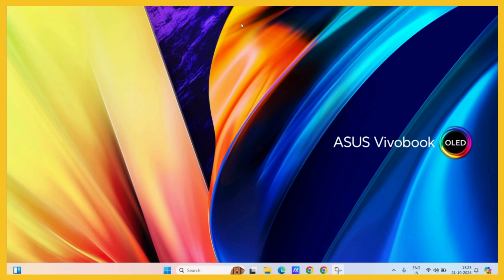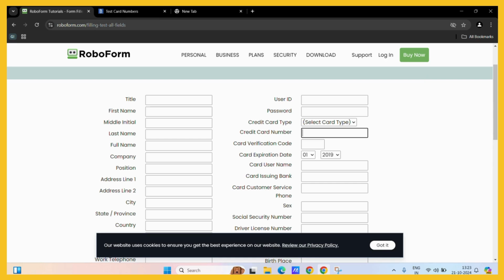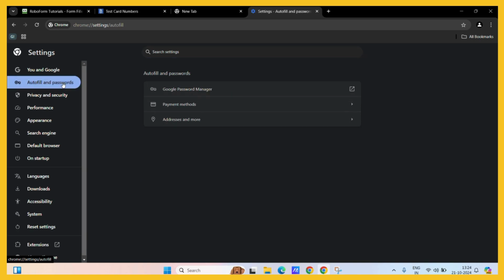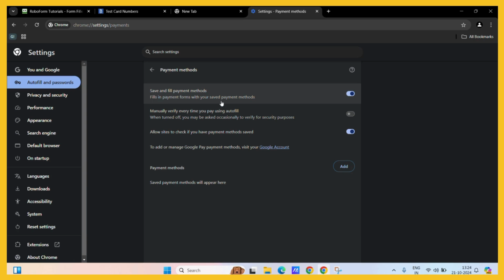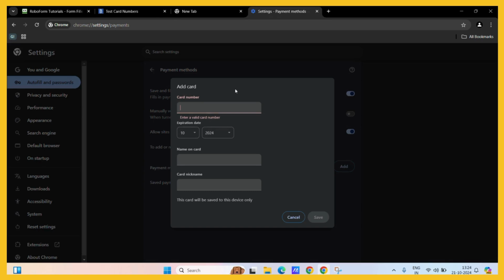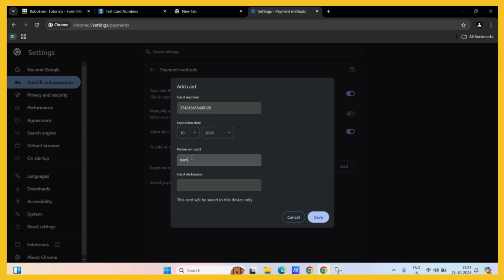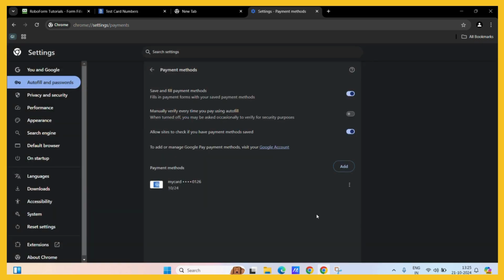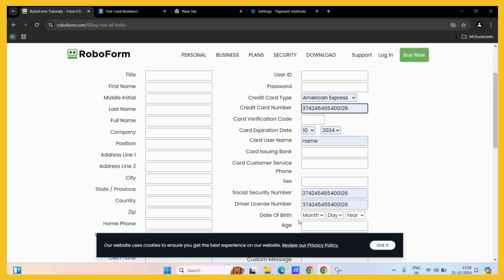How to Add Card Details in Google Chrome – Simplify Online Payments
Want to make online payments faster and more convenient? In this video, I'll show you how to add your card details in Google Chrome. This will allow Chrome to securely store your payment information, making it easier to autofill during online purchases and checkout processes.